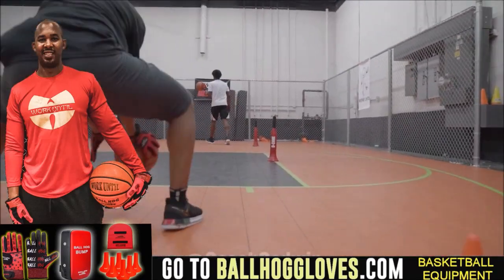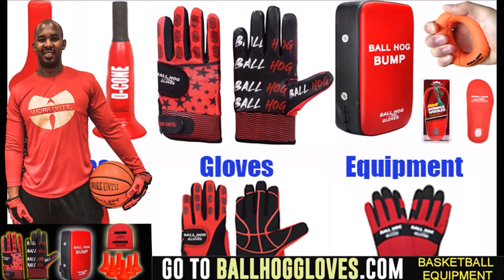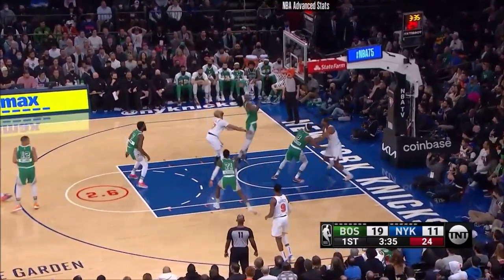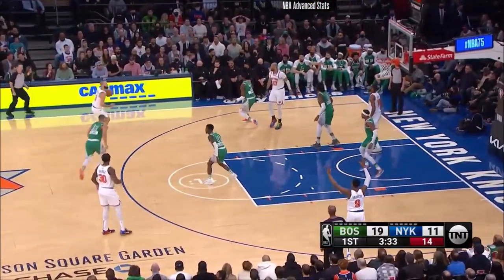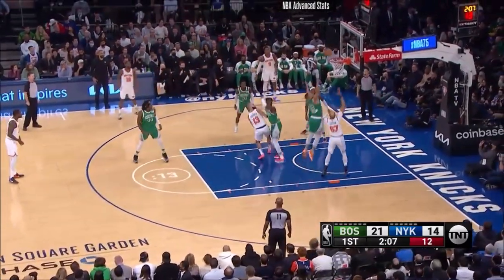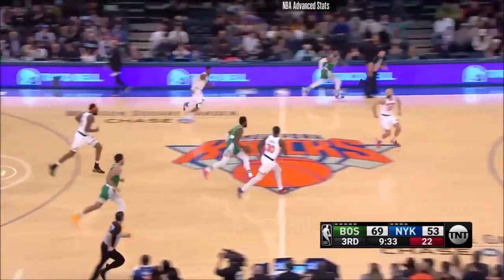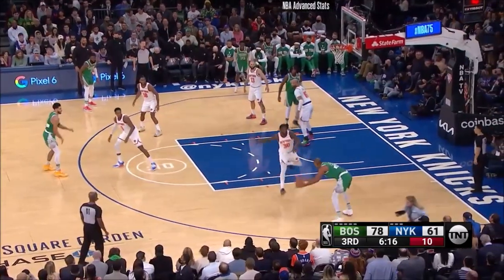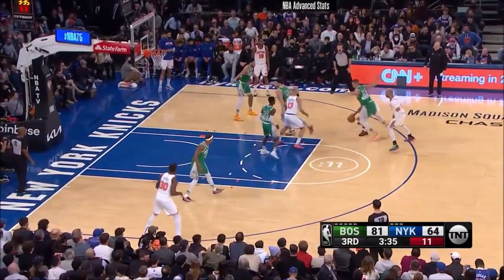Evan Fournier 41 pts 10 threes 8 rebs vs Celtics 21/22 season